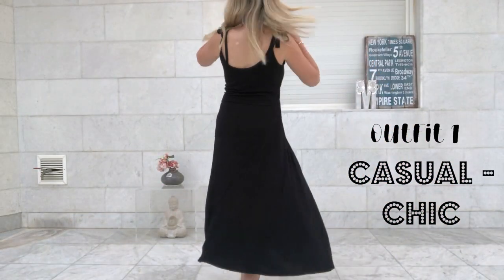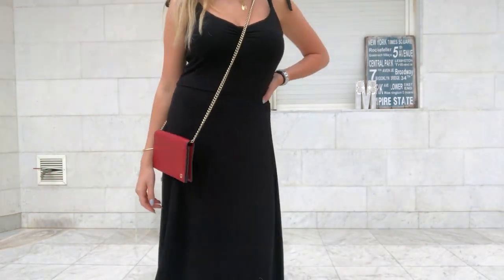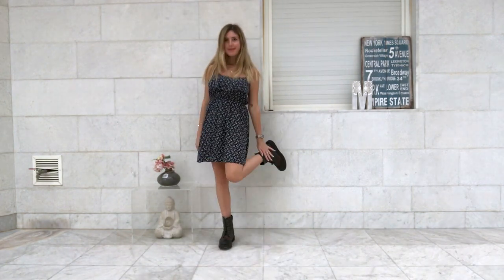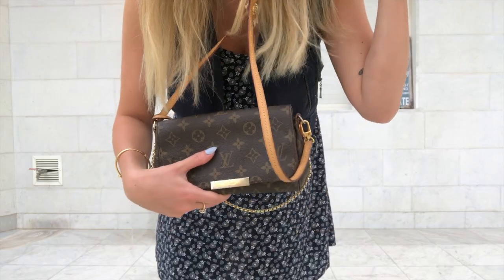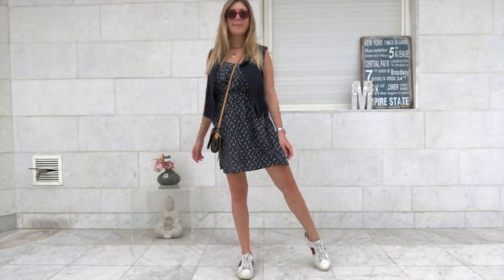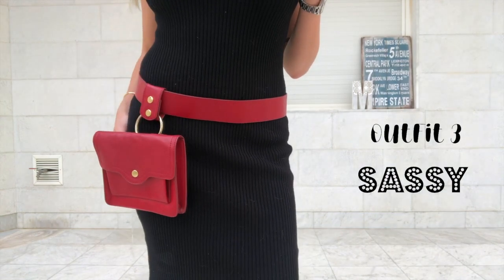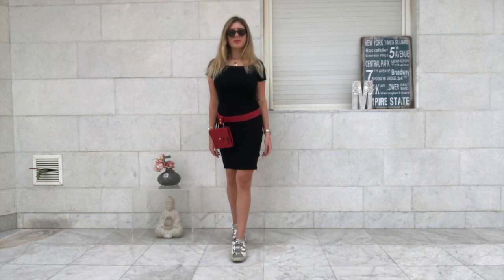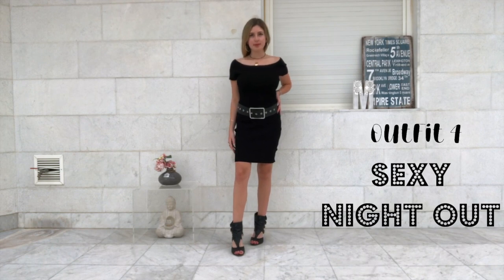Styling Summer Dresses: 6 different looks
Hey it's Maxine!
In this lookbook I'm showing how you can style summer dresses in many different ways while still looking super stylish, elegant and trendy. I also show you how you can switch from a day look to an evening one with the same dress.
I hope I could've helped you by giving you some inspiration!
Ciao xx